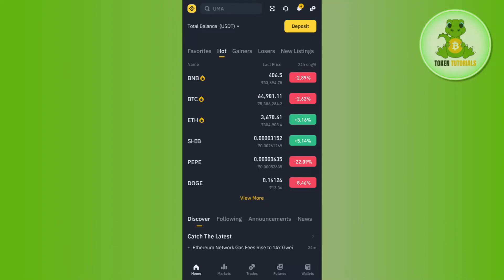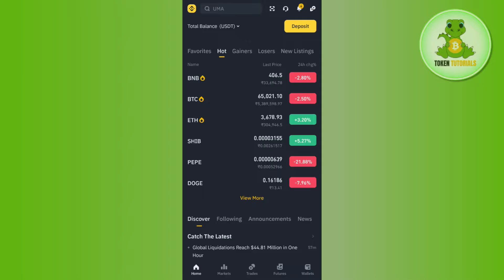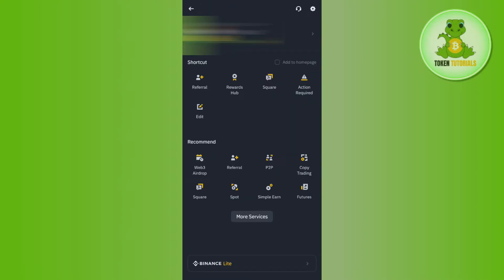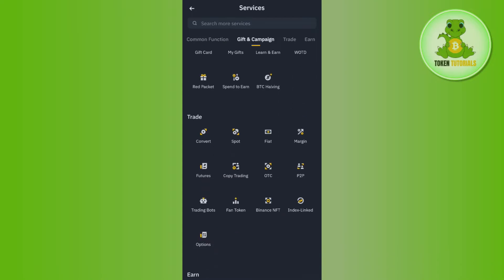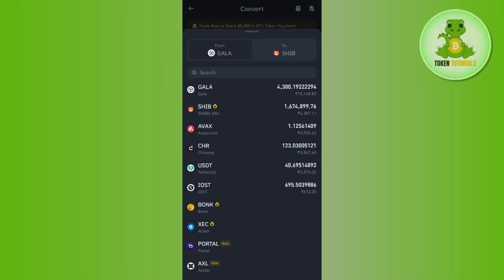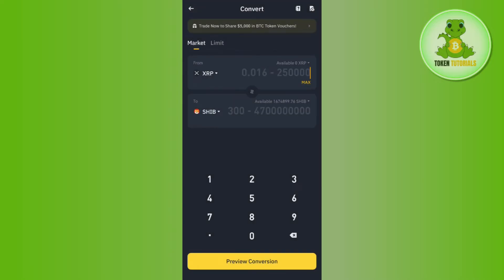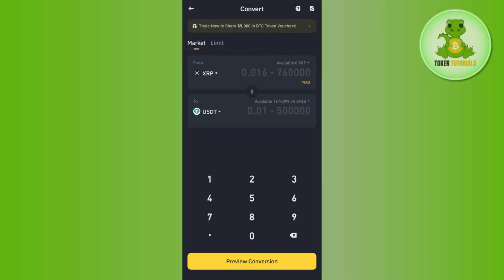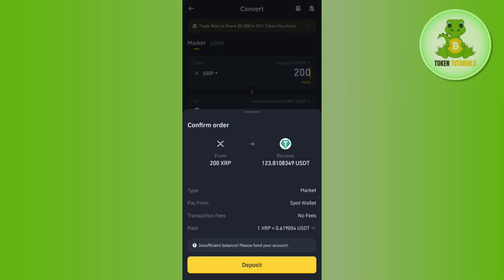How to Convert XRP to USDT in Binance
Welcome to TokenTutorials! In each video, I will show you How to Convert XRP to USDT in Binance.